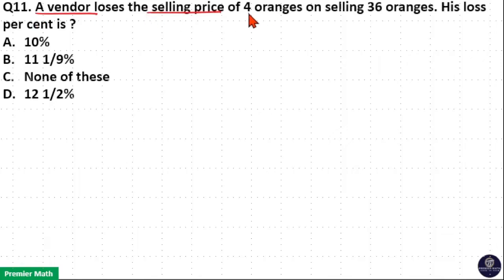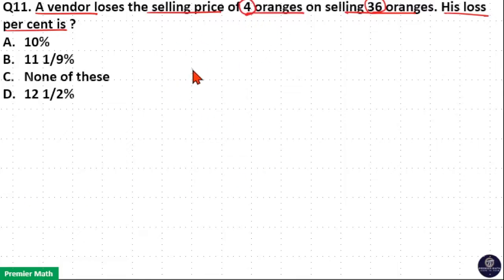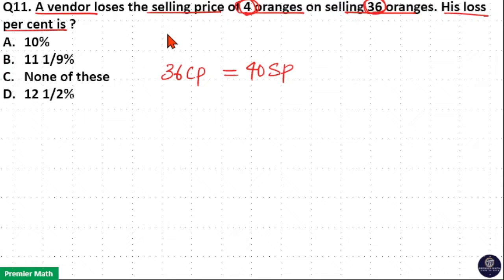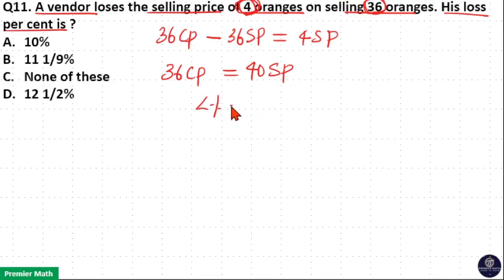A vendor loses the selling price of 4 oranges on selling 36 oranges. His loss per cent is ?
00:00 A vendor loses the selling price of 4 oranges on selling 36 oranges. His loss per cent is ?